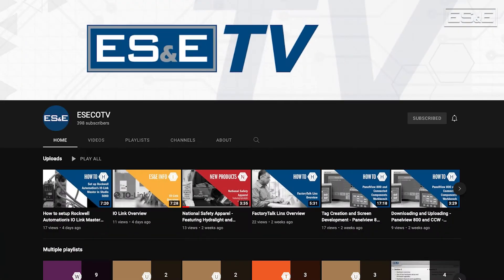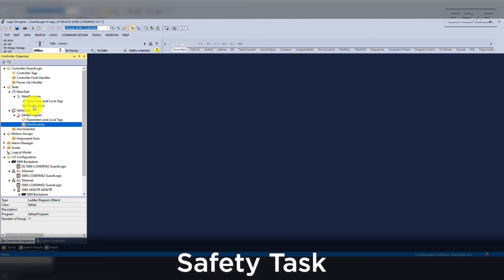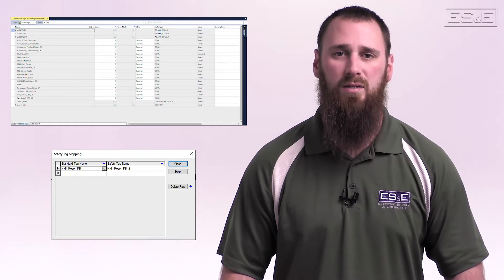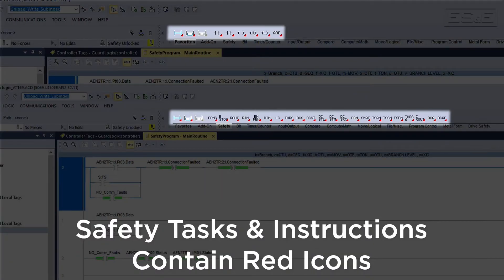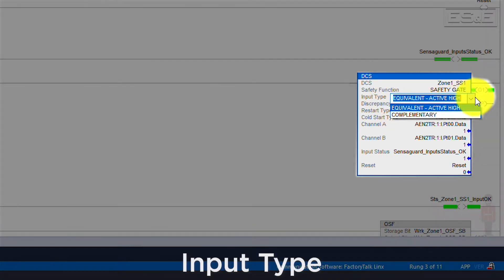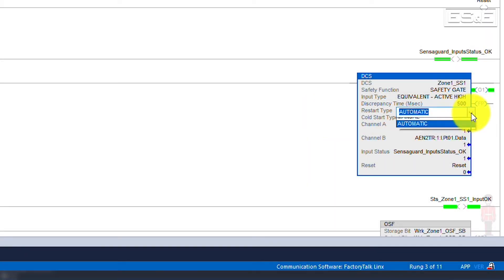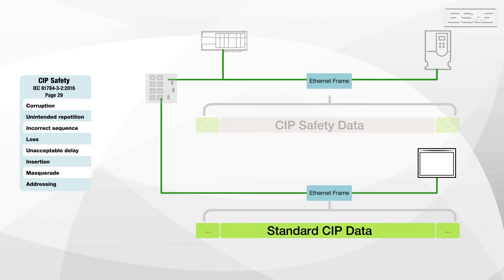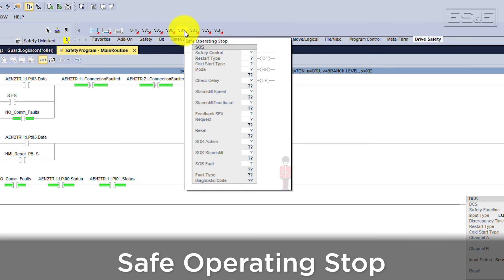Safety Tasks, Tags, & Instructions - Guardlogix Part 3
Eric Hanley, an Automation Specialist with ES&E, dives into how Studio 5000 is used for GuardLogix programming with the safety task, safety instructions and safety tag mapping. He also reviews some of the integrated safety functions available with CIP safety drives.